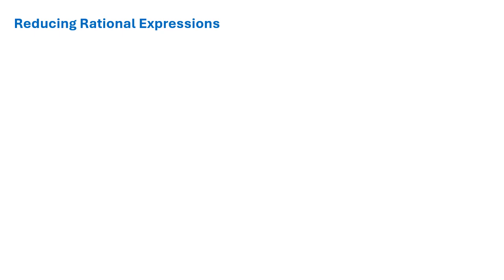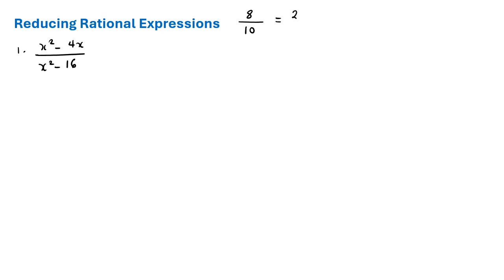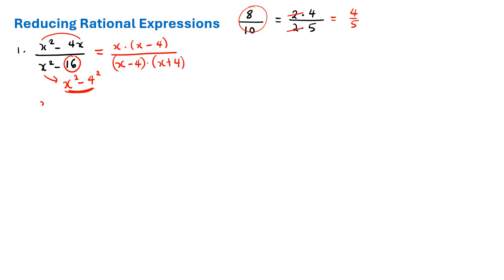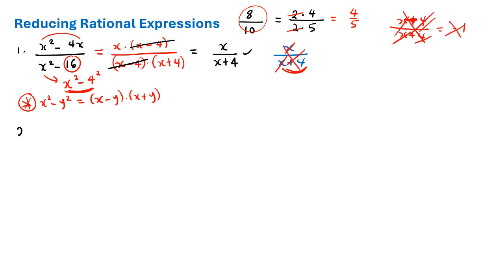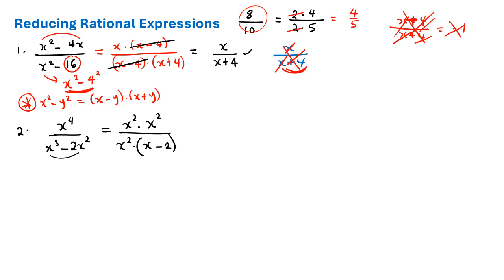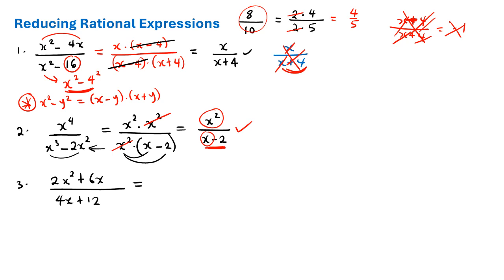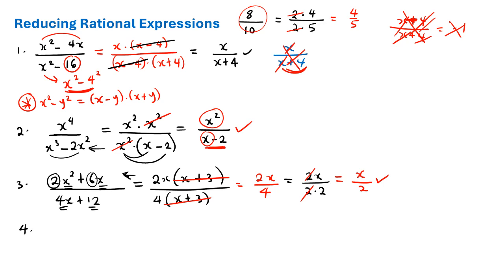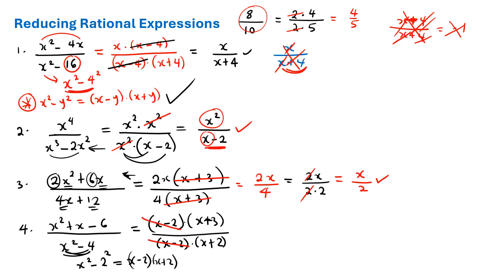A.3 Reducing Rational Expressions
This video will show you how to factor the terms of a given rational expression in order to reduce the expression to its simplest form. In this video, you will learn how to factor trinomials, the difference of two square and the difference of two cubes.